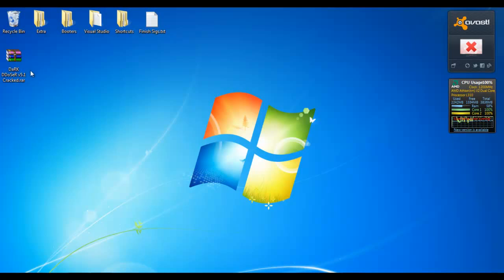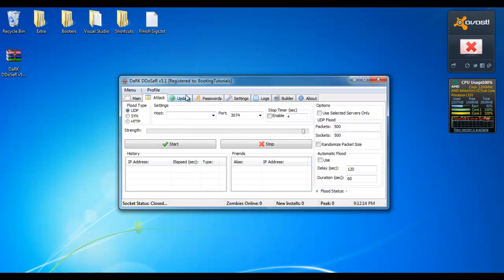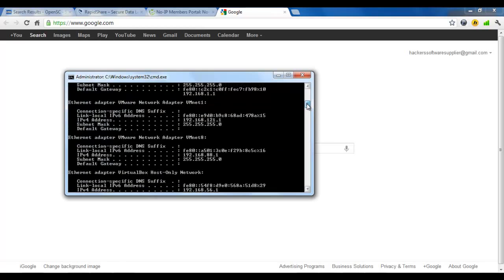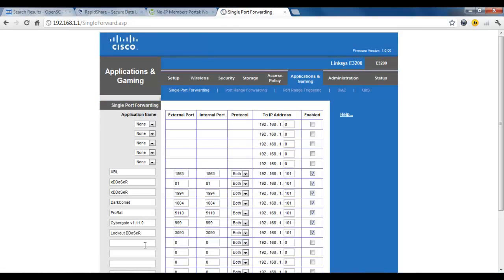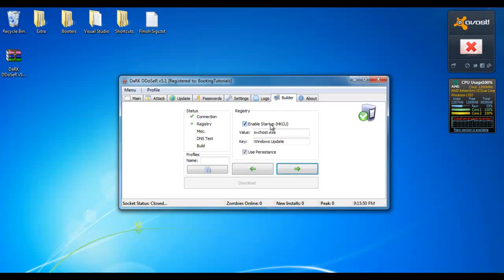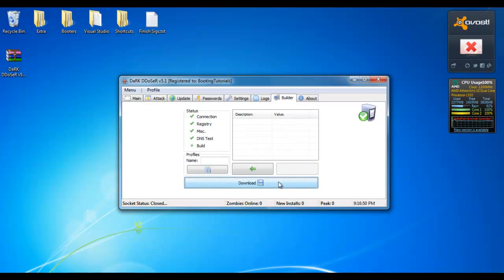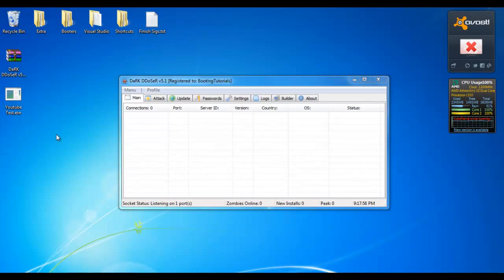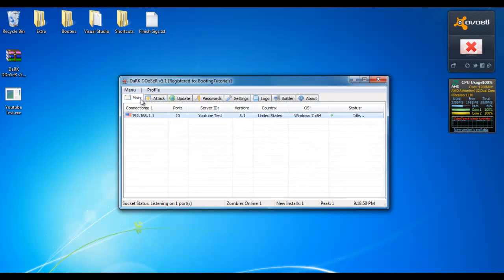[Dark DDoSeR 5.1] [Skype Ip Grabber] [FREE 100% WORKING]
NOTE::: You might have to disable your antivirus incase it blocks it, illegal programms will always be blocked!
Skype ip grabber includes!
Hello guys, iv'e recently quited my DDoS carrier, now im going to leak you one of the best DDoSers, it also comes with free 150 shells/bots so you can start DDoSing right
away!